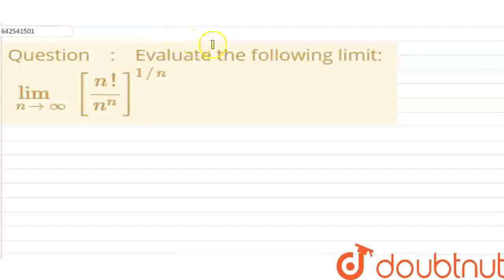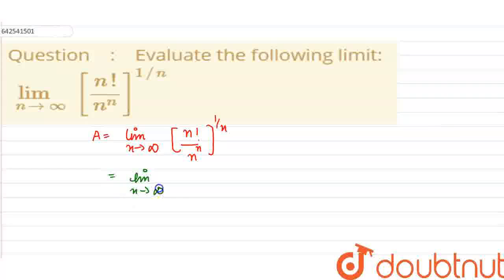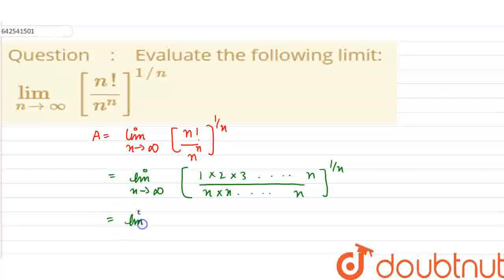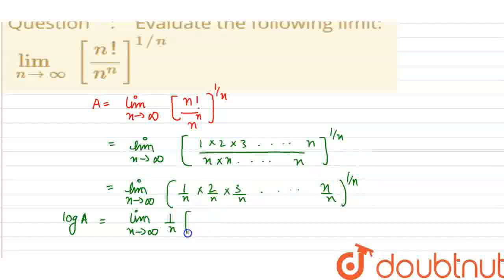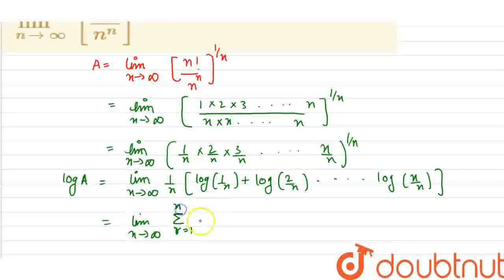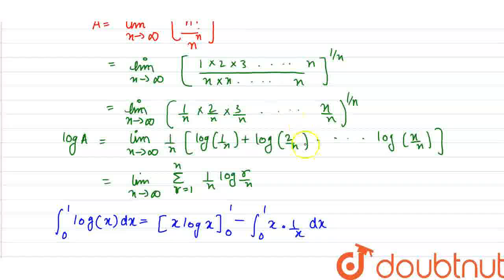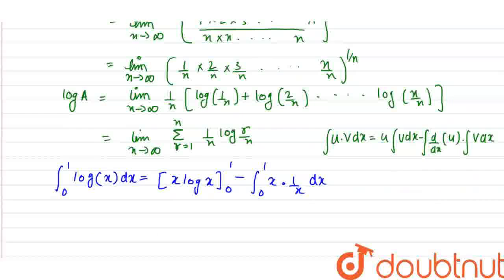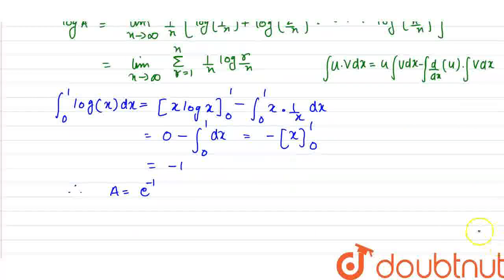Evaluate the following limit: lim_(nto oo)[(n!)/(n^(n))]^(1//n) | CLASS 12 | DEFINITE INTEGRATIO...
Evaluate the following limit: lim_(nto oo)[(n!)/(n^(n))]^(1//n)
Class: 12
Subject: MATHS
Chapter: DEFINITE INTEGRATION
Board:IIT JEE

👉 Have Any Query? Ask Us.